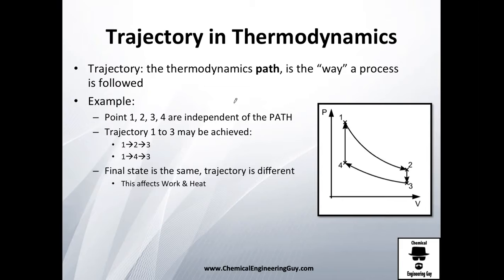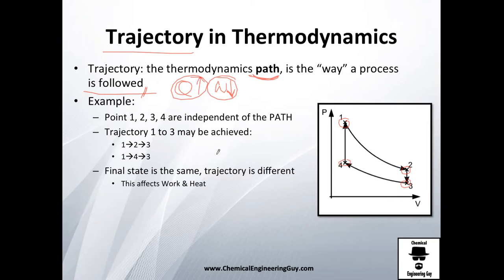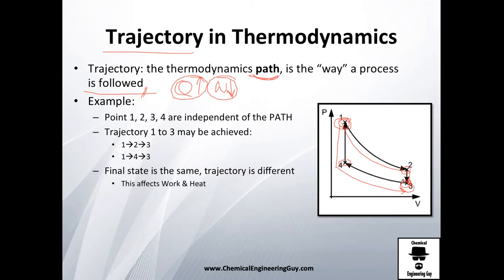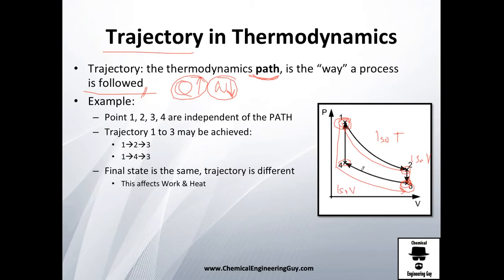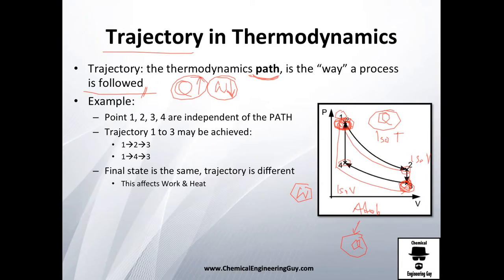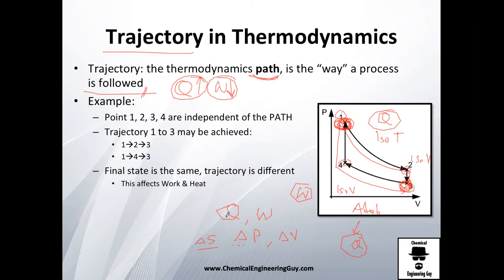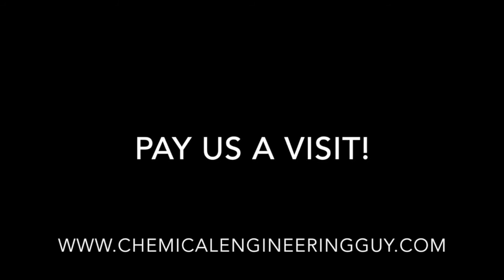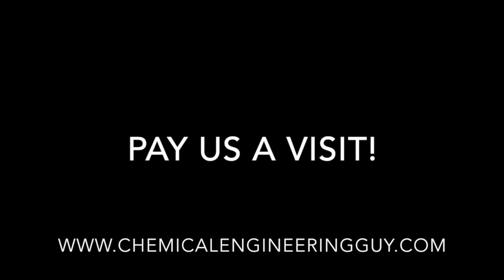Definition of Trajectory // Thermodynamics - Class 21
A trajectory/path is the way a certain series of process are carried out.

Some functions DO depend on the path wether other do NOT depend